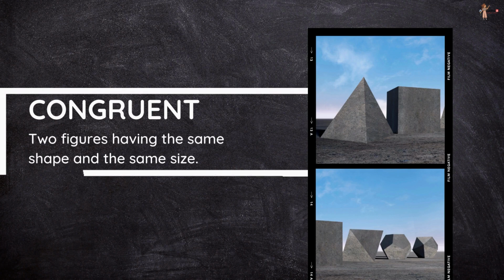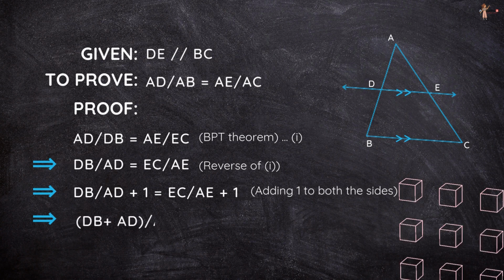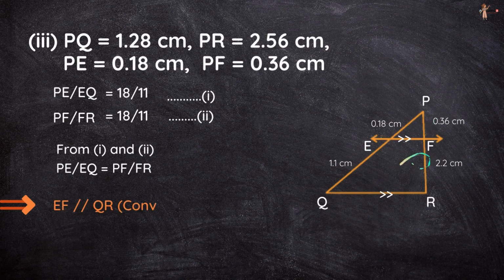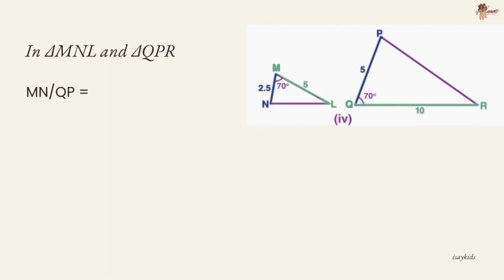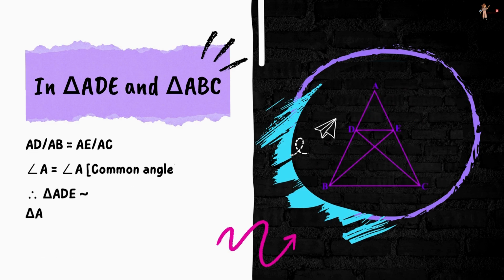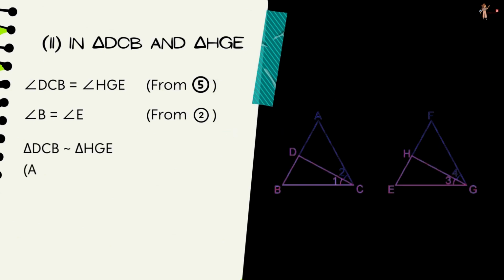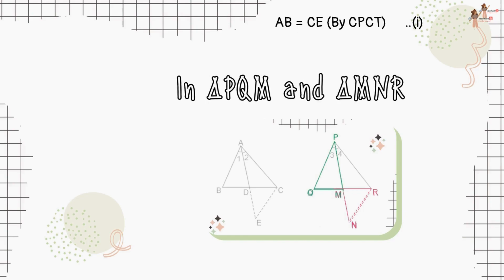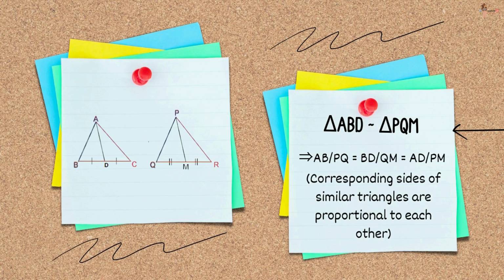Triangles Class 10 Full Chapter One Shot | NCERT Class 10th Maths Chapter 6 | CBSE 2024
01:00 Triangles Exercise 6.1
10:00 Triangles Exercise 6.2
18:00 Triangles Exercise 6.3

Two tips to ace Maths:
1. Make it simple.
2. Make it interesting.

Let us help you with both, so that you don't have to worry, at all

3x times faster understanding and retaining of concepts when you see, hear and learn with isaykids!!

What if studying is sheer joy? What is studying means understanding in a way that it automatically creates interest in it? What if studying means lots of 3D pictures and videos to help us register things pretty fast?
Well, all this and more has been carefully curated and packaged for you with our isaykids educational videos.

Best wishes,
isaykids